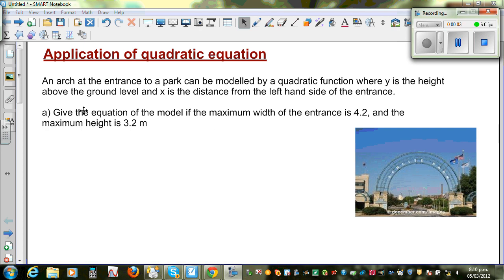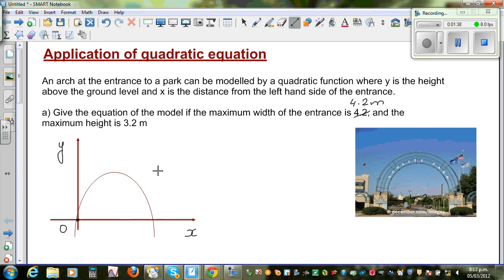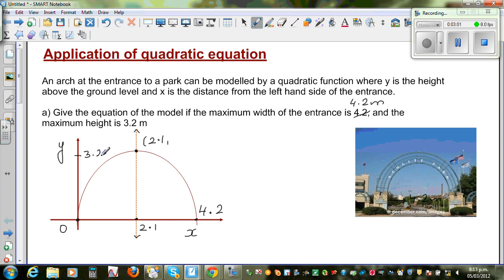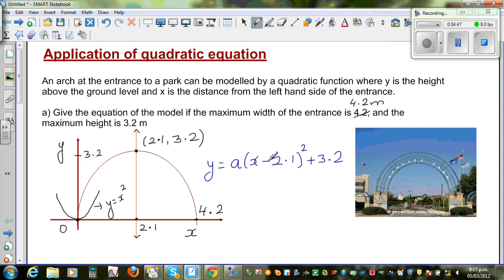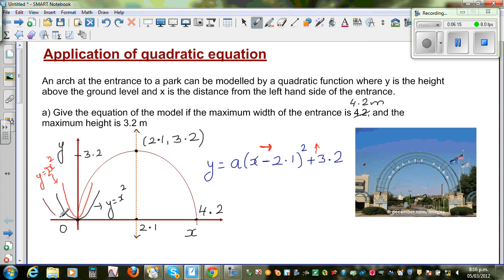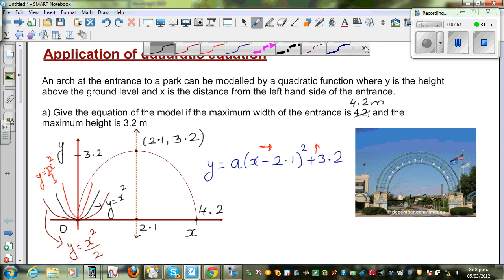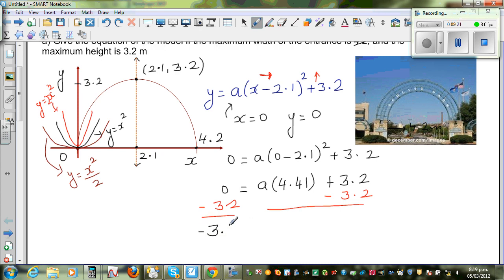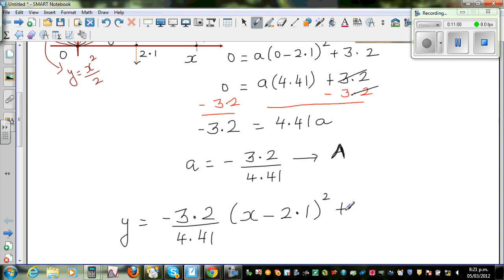Application of quadratic equation to find the equation of arch shaped entrance of a park